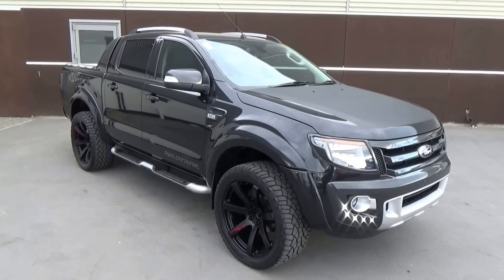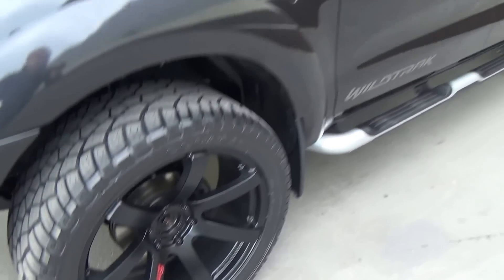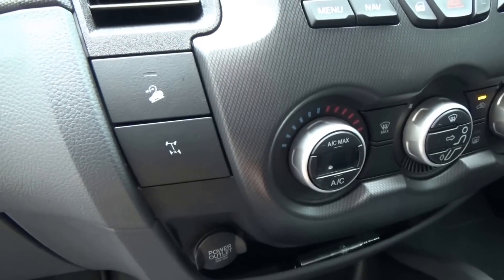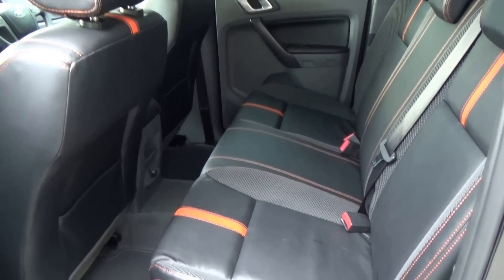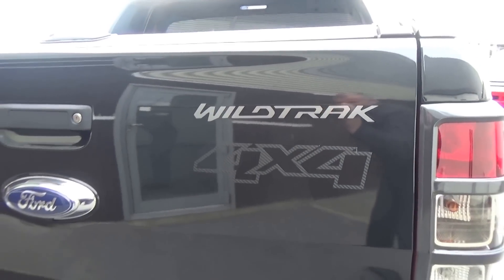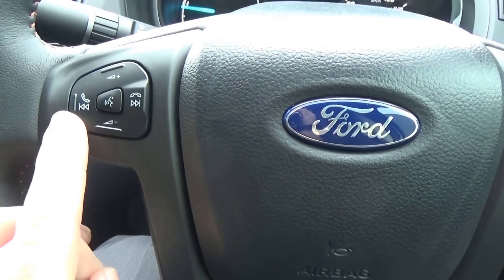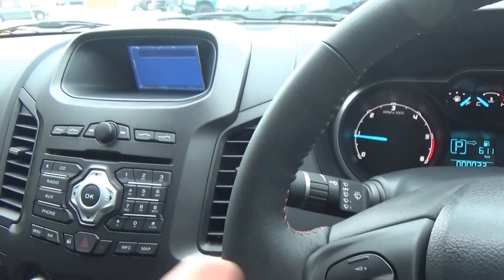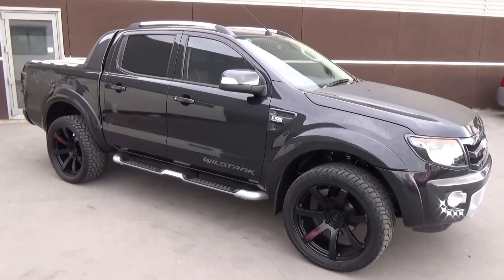Ford Ranger Wildtrak - Car Video Review | Team Hutchinson Ford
"Brand new Limited Edition 2015 Ford Ranger Wildtrak 4X4 Auto presented for sale by Team Hutchinson Ford in Christchurch.
This car can be viewed during working hours from Monday to Friday.